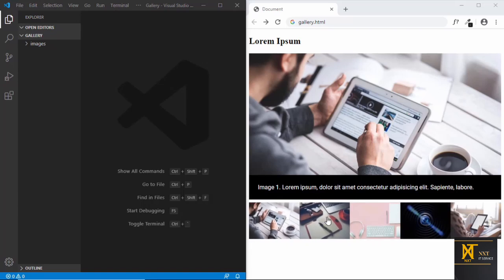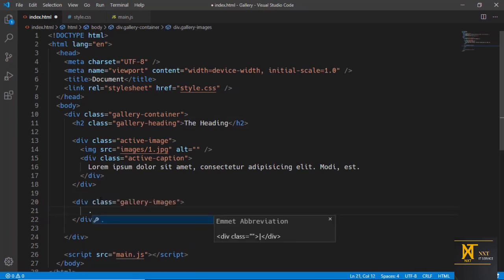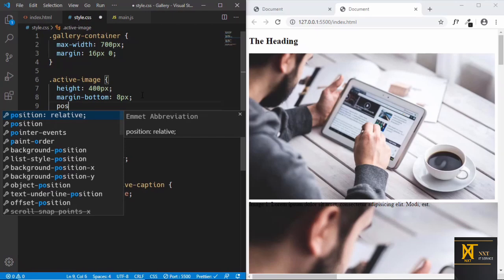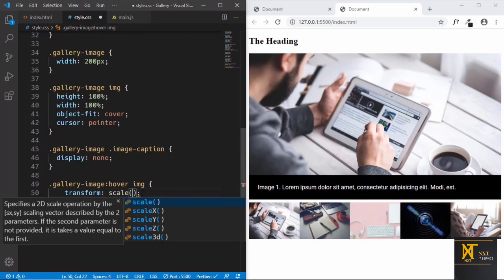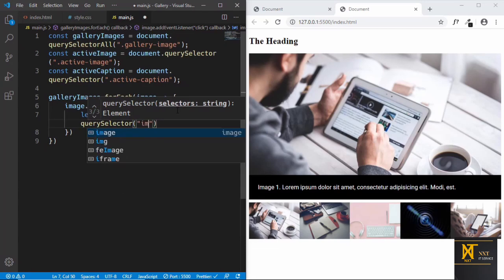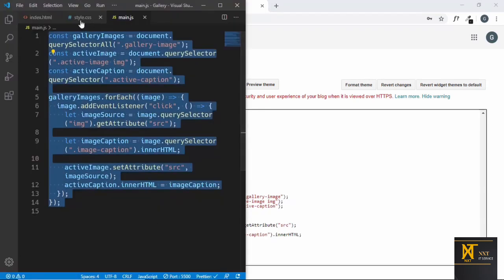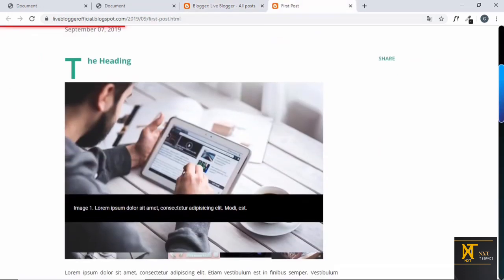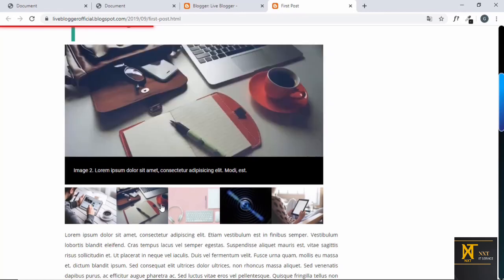How To Design An Image Gallery For Your Blogger | Website How to design a website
How To Design An Image Gallery For Your Blogger Website to
Blogger se paise kaise kamaye
How to design a website
blogging
blogging advice
blogging for beginners
blogging se paise kaise kamaye
blogging tips

blogging tips and tricks
blogging tips for beginners
web design

How to design a websitehow to create a website for free

realme 10 Pro 5G (Nebula Blue, 128 GB) (8 GB RAM)